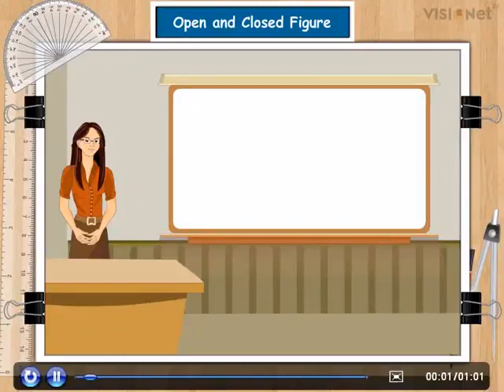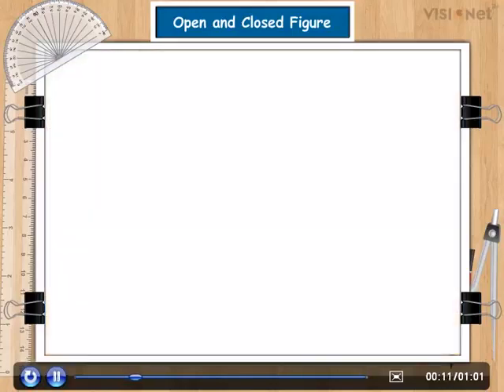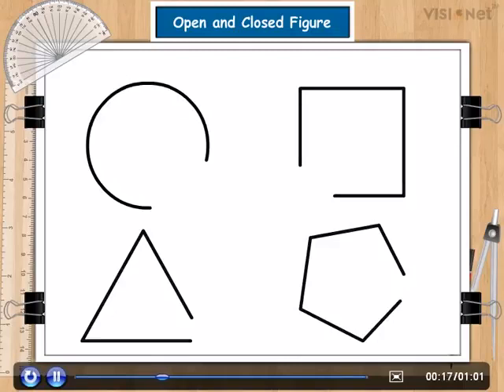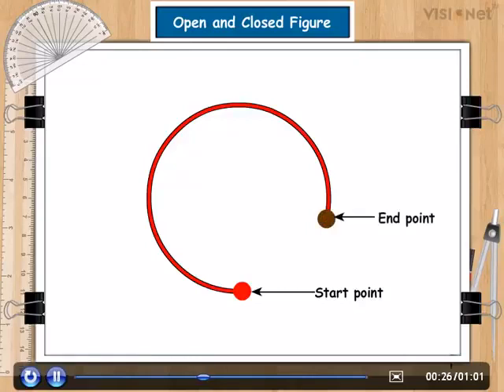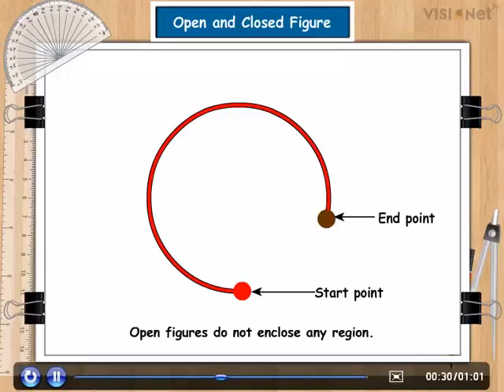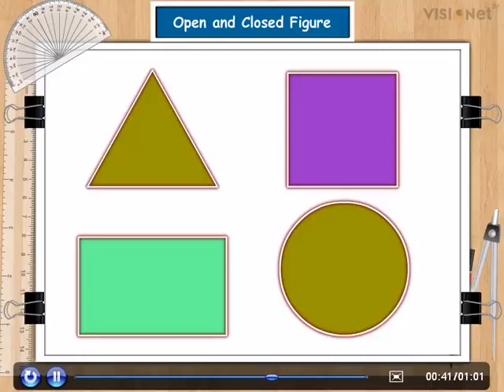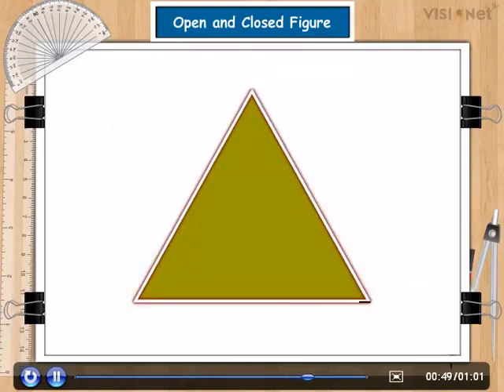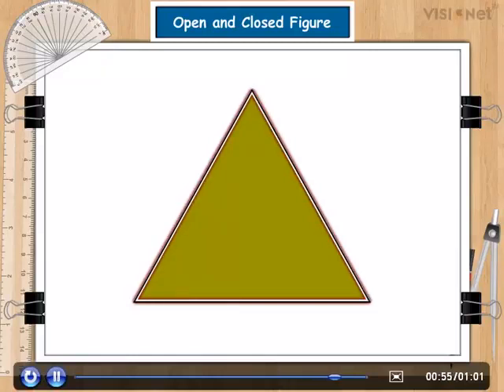Open & Closed Shapes Geometry CBSE Class 3 Maths